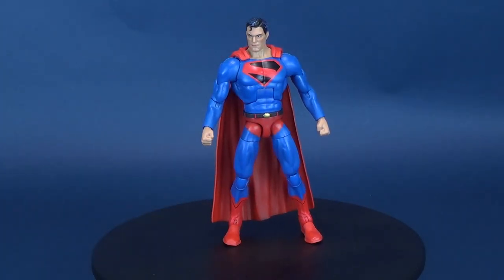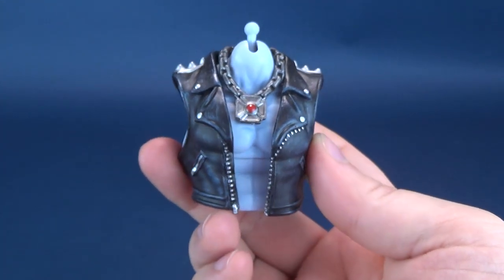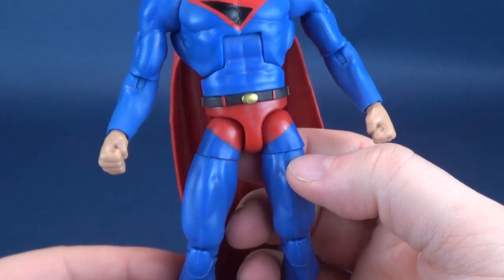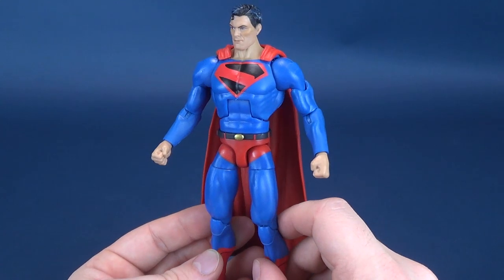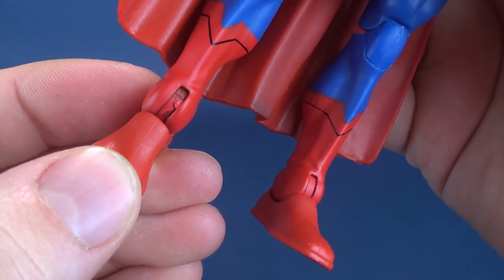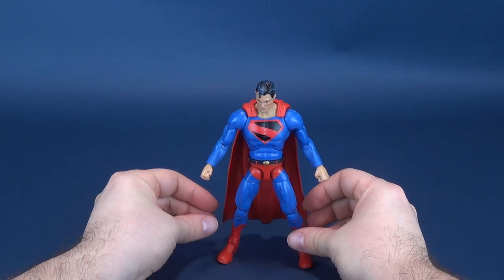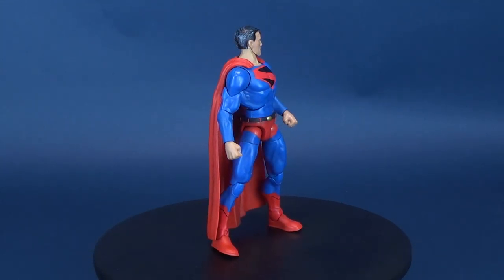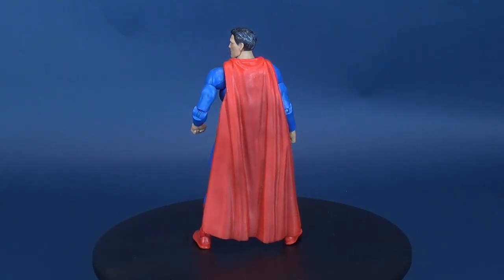Mattel DC Multiverse Lobo Wave Kingdom Come Superman Figure Review